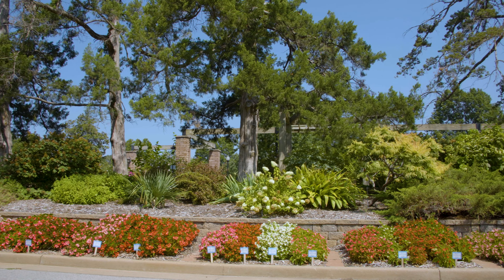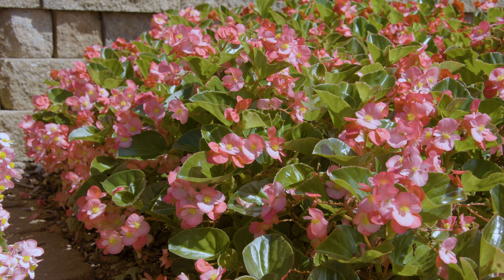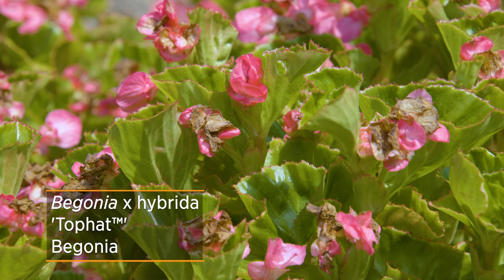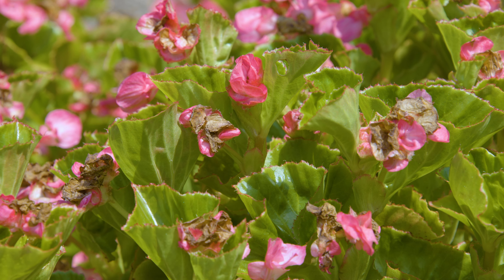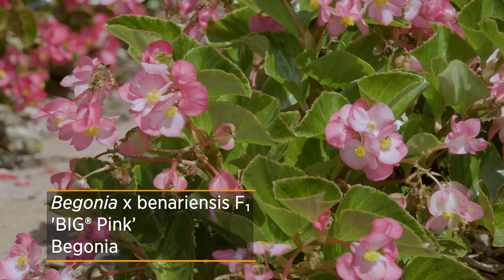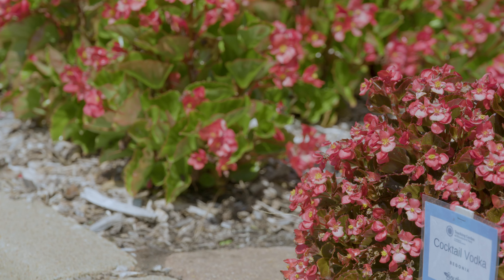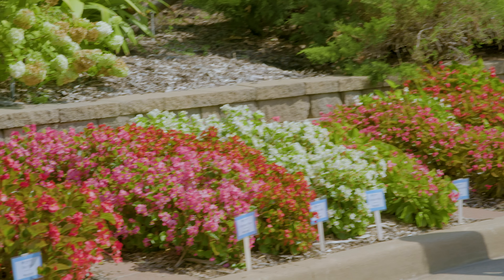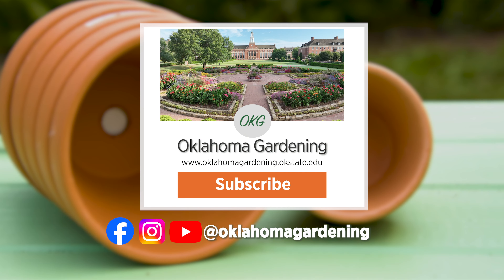Tulsa Garden Center Begonia Trial Follow-Up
We visit Tulsa Garden Center's Director of Horticulture, Andy Fusco to follow-up on their begonia trial.

Airdate (09/28/2024)
Questions?